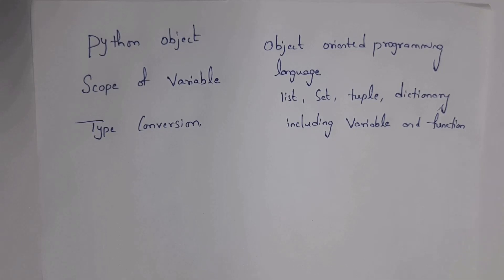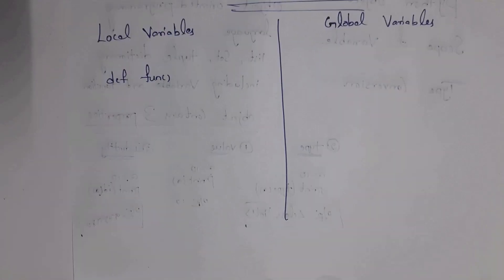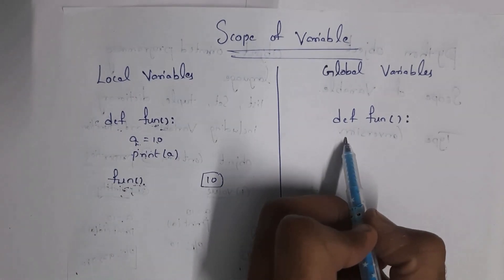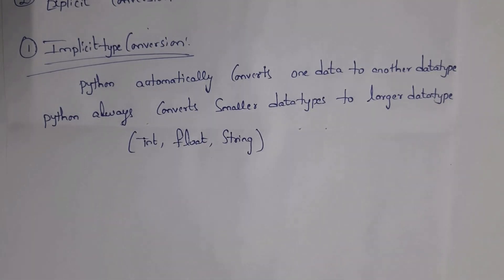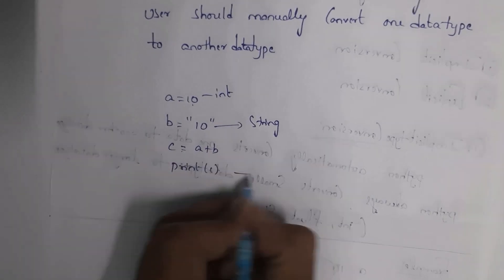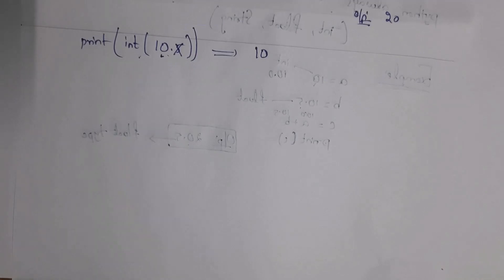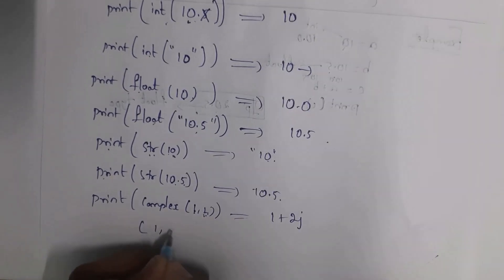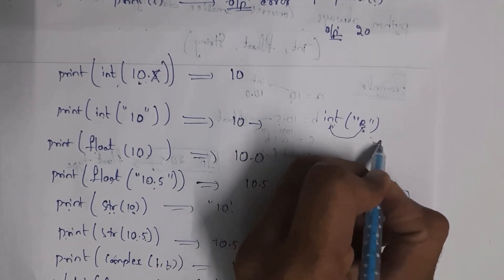python object , scope of variable in python , type conversion and type casting in python